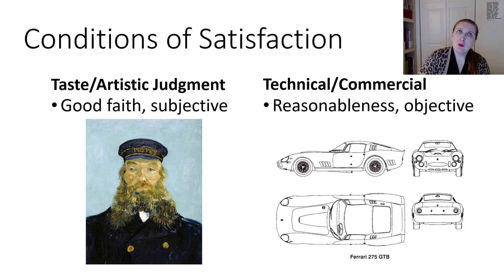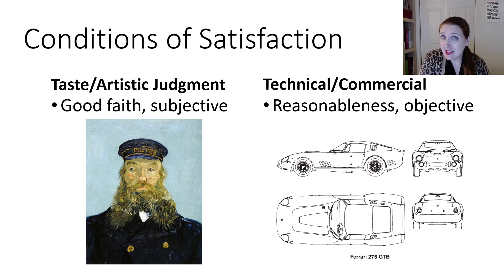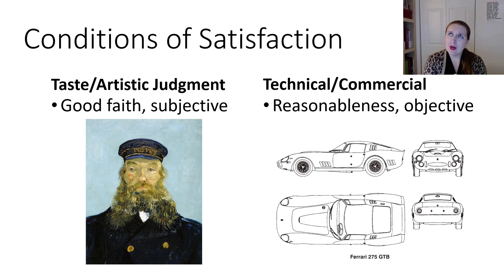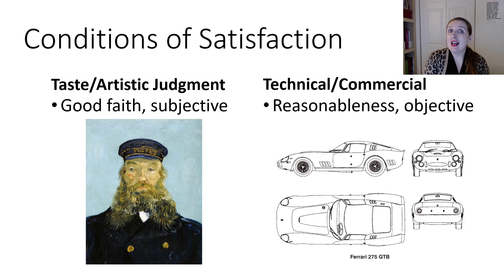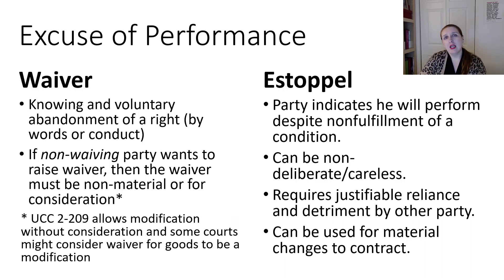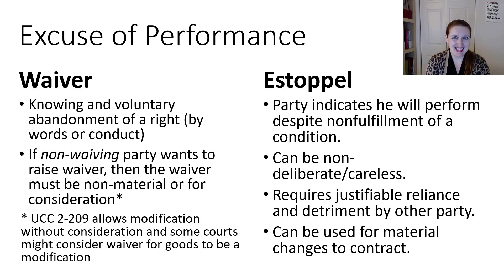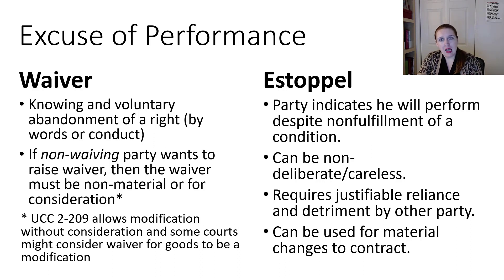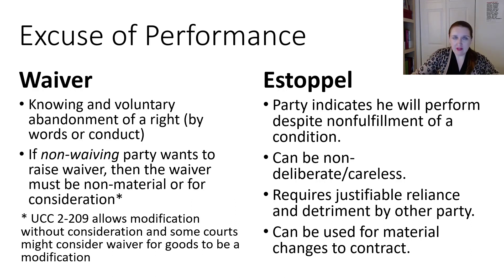Contracts II Lecture March 18 (Conditions II)